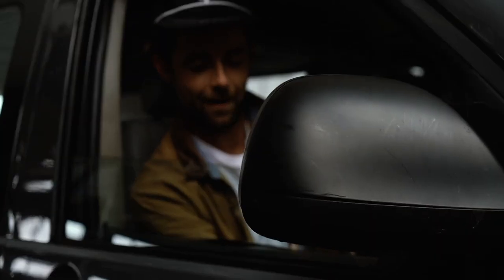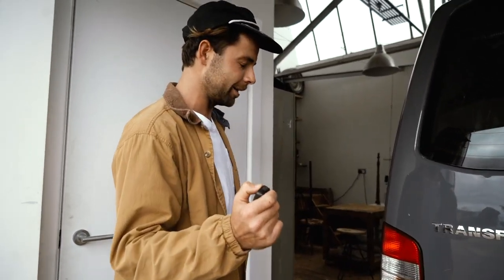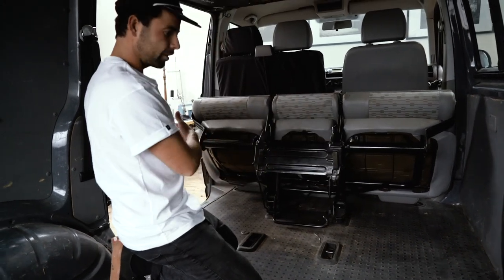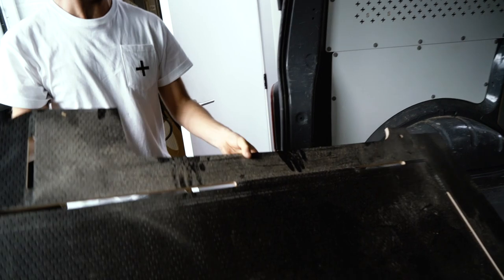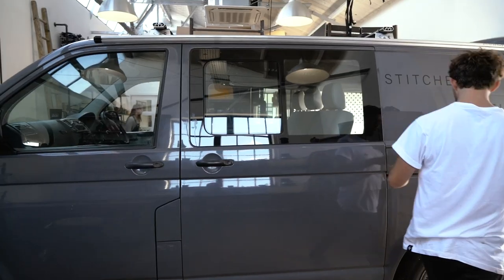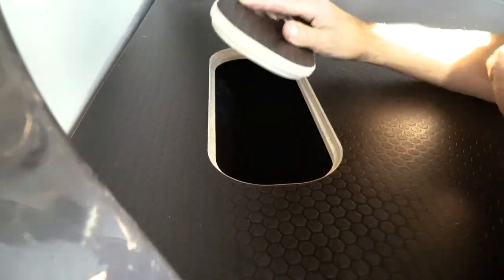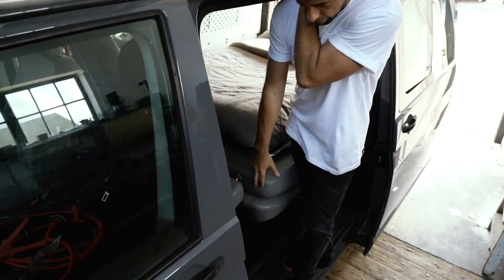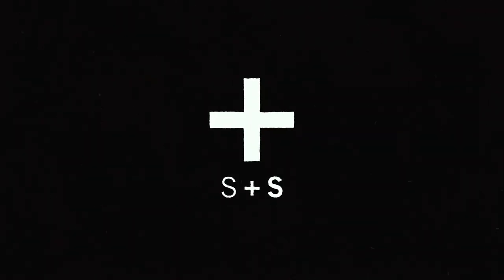We convert an old VW combi in 3 hours!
We turned this old, beaten- up cob into the ultimate beach hauler!